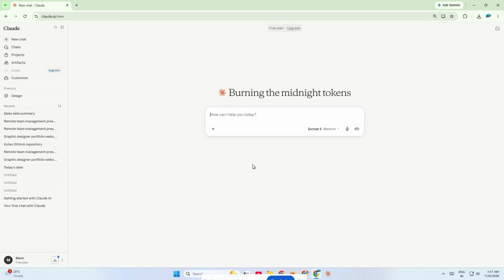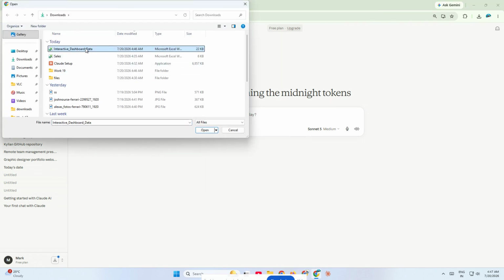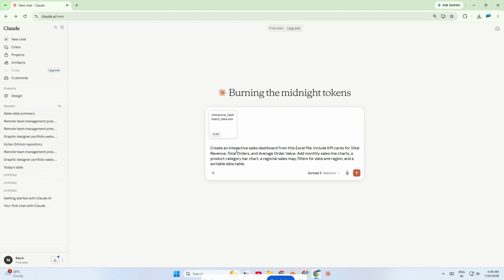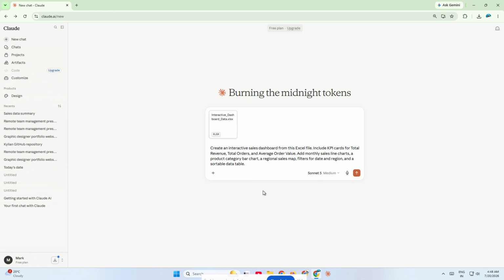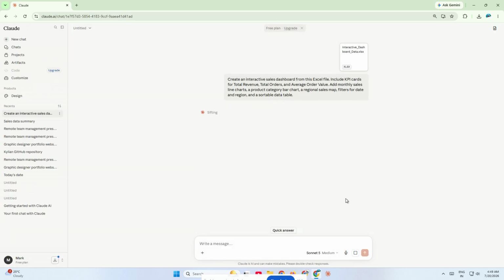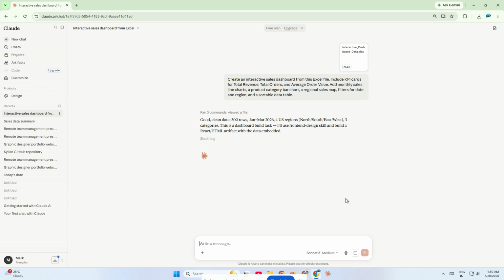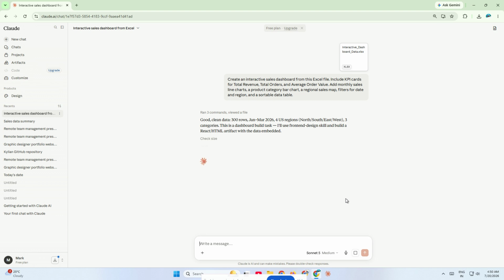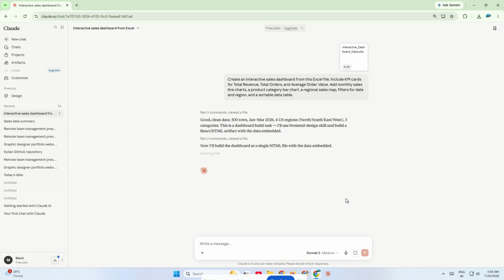How To Create Interactive Dashboards With Claude (Easy Guide)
Learn how to create interactive dashboards with Claude 3.5 using your Excel or CSV data. This tutorial shows how to enable capabilities, upload files, generate dashboard artifacts, and refine charts, filters, and tables.

🕚Timestamps:
0:00 Intro
0:18 Start a new chat in Claude
0:34 Enable code execution and file creation
0:54 Upload your Excel or CSV file
1:12 Describe the dashboard you want
1:42 Wait for the interactive dashboard artifact
2:02 Review and refine charts, filters, and visualizations
2:34 Recap and outro

✍️What You'll Learn In This Video:
• How To Create Interactive Dashboards With Claude 3.5
• How To Enable Code Execution And File Creation In Claude
• How To Upload Excel And CSV Files For Dashboard Creation
• How To Write Effective Dashboard Prompts For Claude
• How To Add KPI Cards, Charts, Filters, And Tables
• How To Refine Claude Dashboards With Follow-Up Prompts
• How To Build Interactive Data Visualizations Faster
• How To Use Claude For Sales, Marketing, And Business Dashboards

💡Pro Tips:
• Keep your prompt specific so Claude knows exactly which metrics to prioritize
• Start with a clean dataset for better chart accuracy and cleaner layouts
• Ask for filters by date, region, or category to make the dashboard more interactive
• Use follow-up prompts to simplify cluttered dashboards or add missing visuals
• Test the dashboard with real use cases before sharing it with your team

🌐 Access Claude Here:
claude.ai